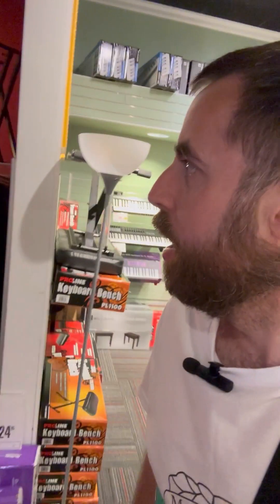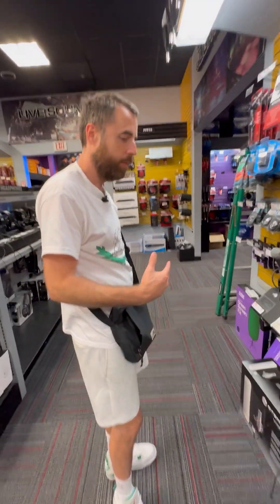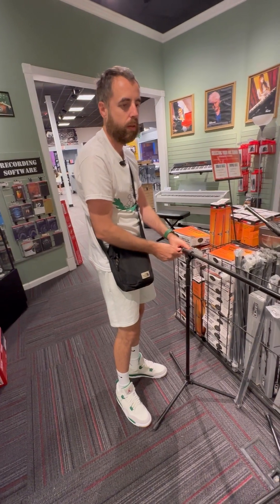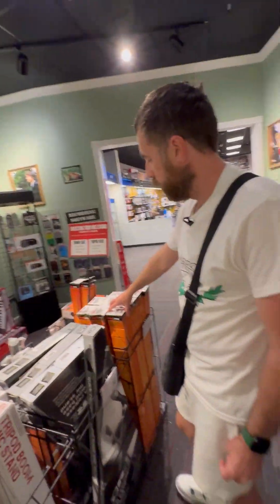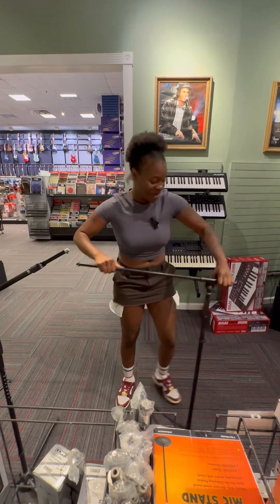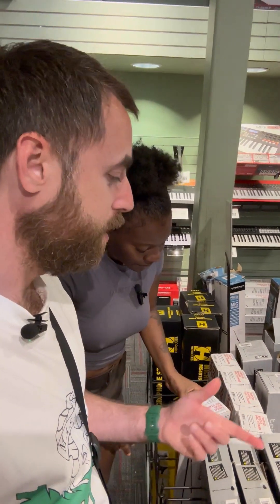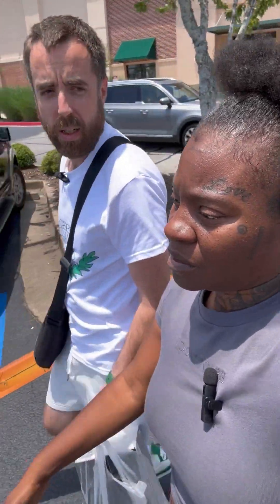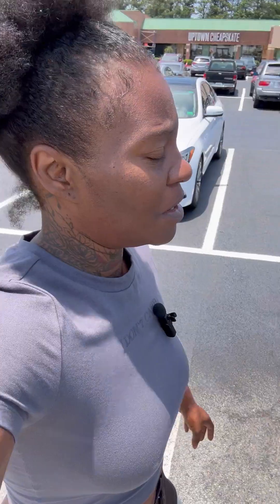Come shopping with us at guitar center! 😃